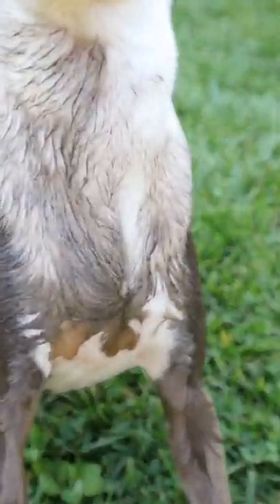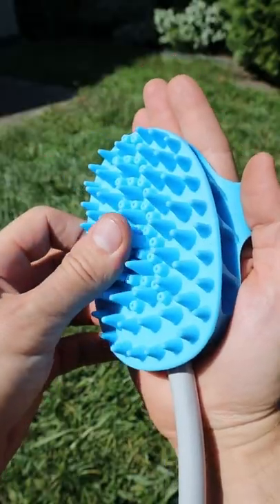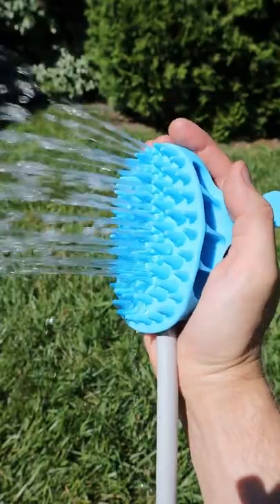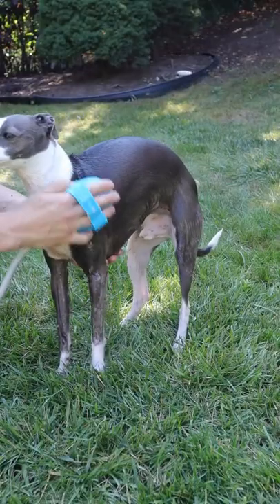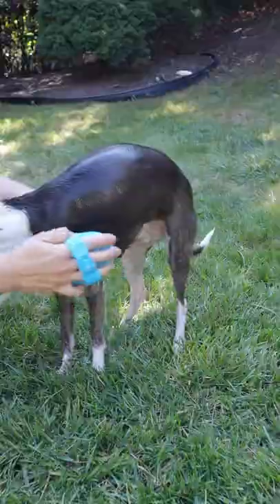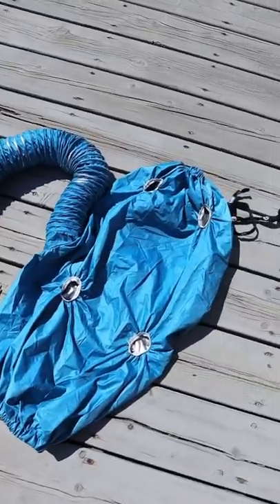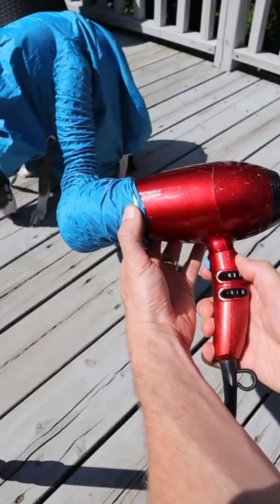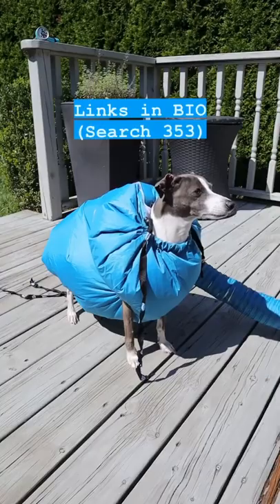Cool appliances, cleaning/Innovation for kitchen[Makeup&beauty] #2022 unique